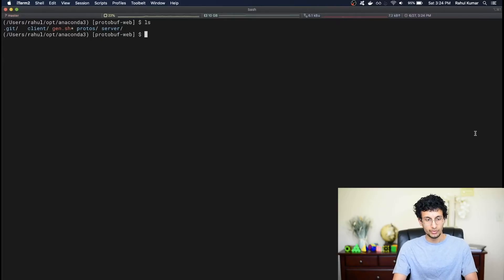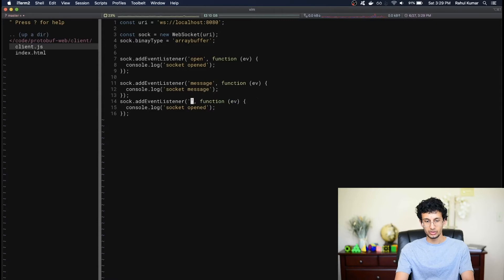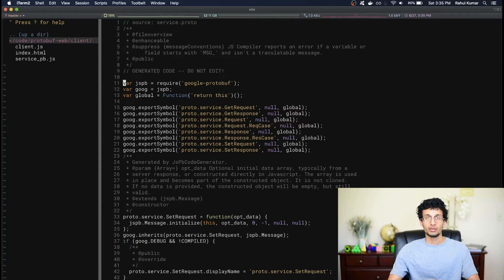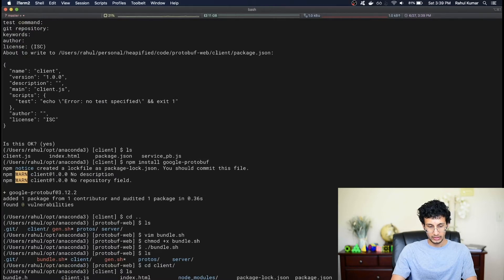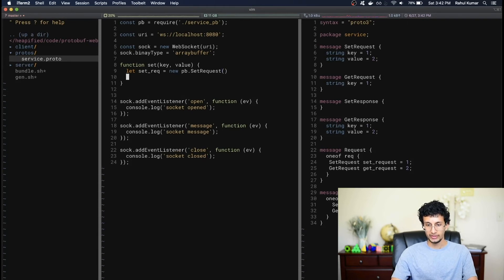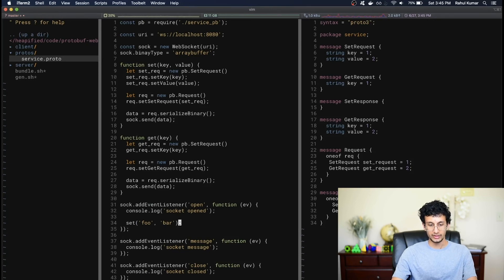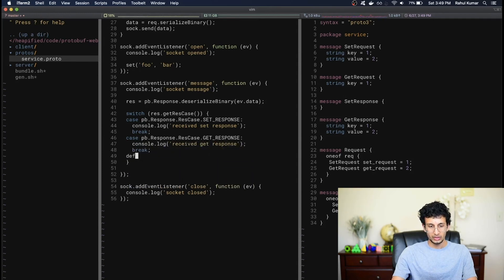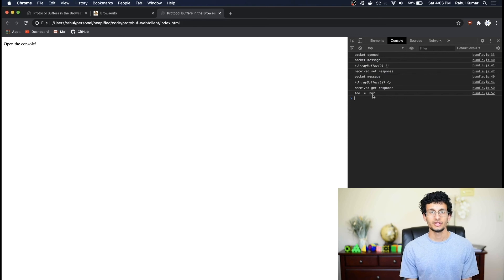Protocol Buffers - in the Browser! Part 2: JavaScript Client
Continuing from where we left off in the previous video, we'll write a small JavaScript client that runs in the browser and makes requests to our server. We'll use Browserify to bundle up our generated protocol buffer files, along with the npm packages that they depend on.